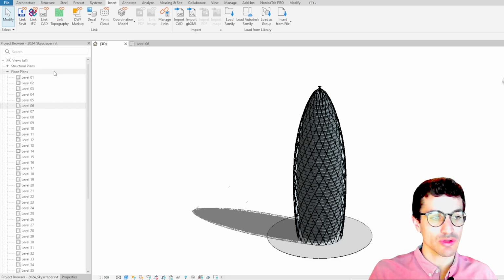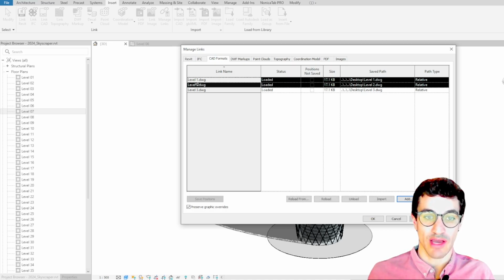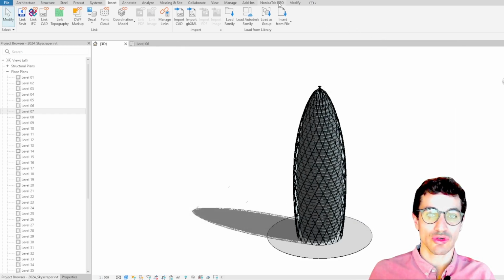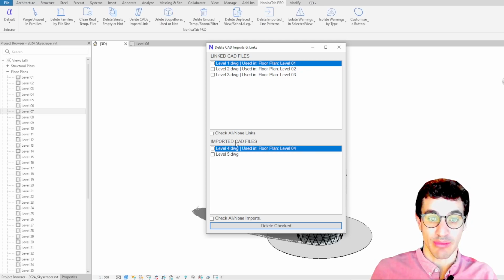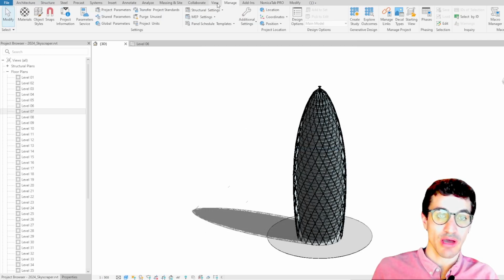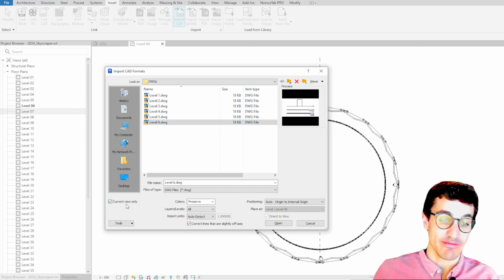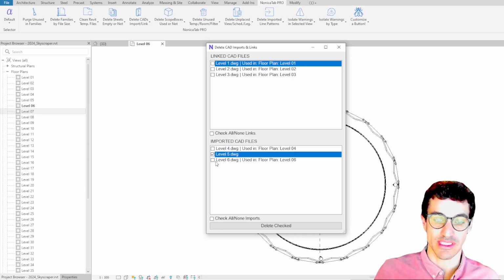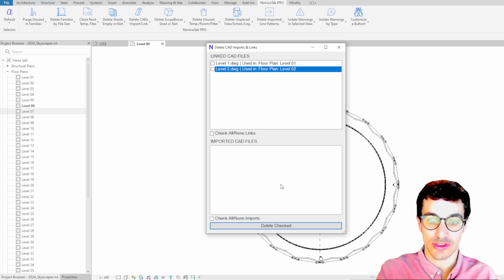DWGs in Revit | Revit Buttons ✅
📄 Get a full list of imported/linked CAD (DWG, OBJ, ...) files and their associated views.

In this video, we explain how you can detect and delete multiple imports/links placed in different Revit views in seconds. Remember to link them as view specific, so you can later check their associated views and delete them if you wish.

This video is part of the series about ready-to-use buttons included in the Revit Add-In / Plugin NonicaTab published in Autodesk App Store. Link at the end of the description 👇

0:00 Intro
0:33 Default Manage Links
1:41 Detect & Delete Imports/Links
2:30 Associated Views
3:30 Delete Multiple Imports/Links
4:11 Closing Remarks